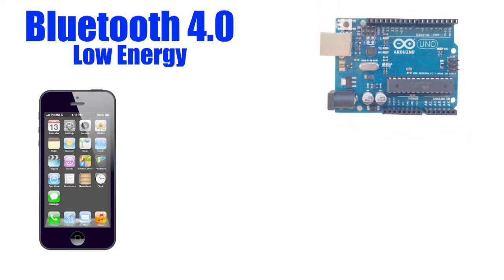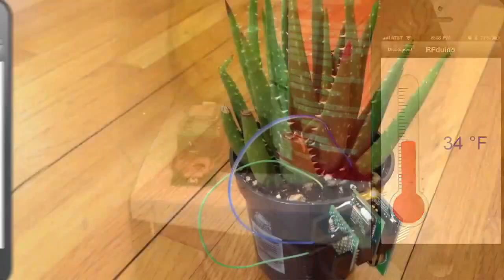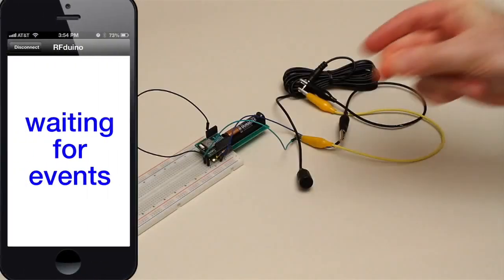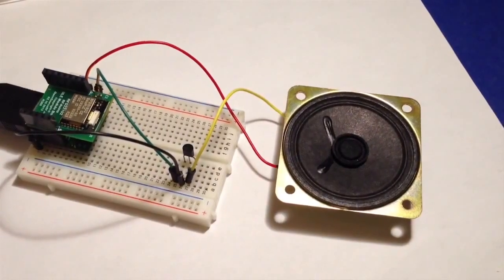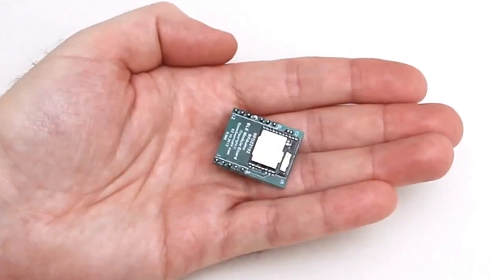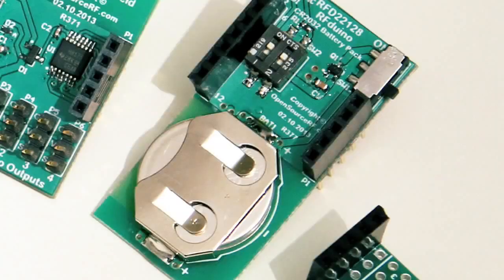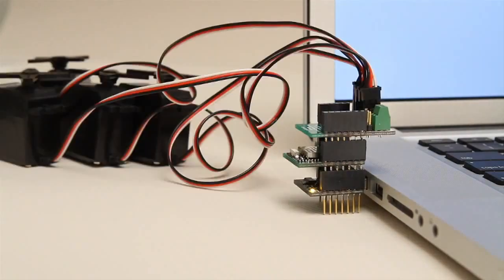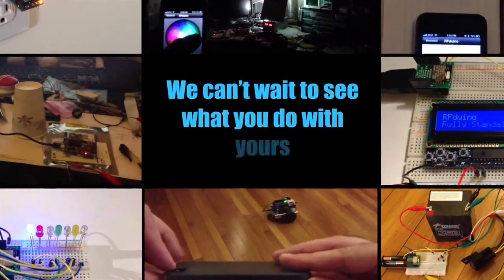RF DIGITAL - RFduino iPhone, Bluetooth 4 0 LE, Arduino Compatible Board!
Using the RFduino USB shield, simply plug the RFduino into a USB port of any computer and use the Arduino IDE to load your Arduino sketch, which automatically begins running on the RFduino.